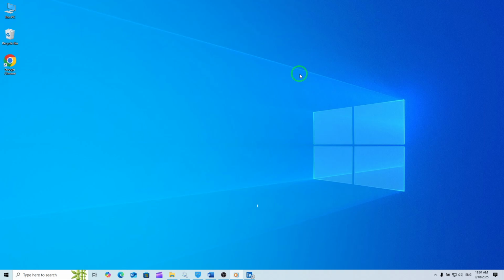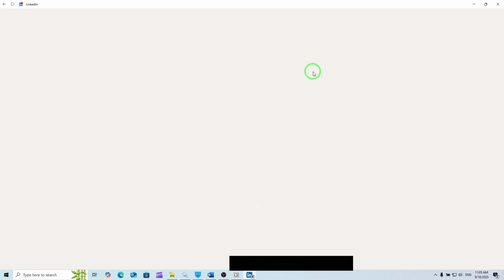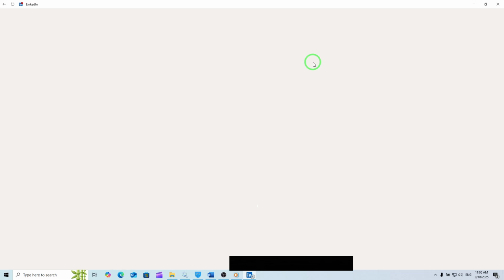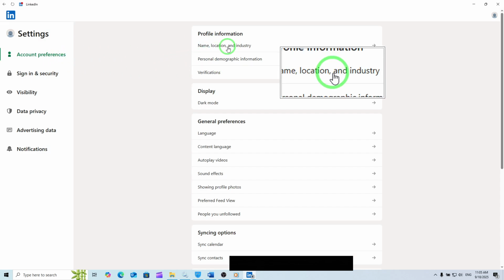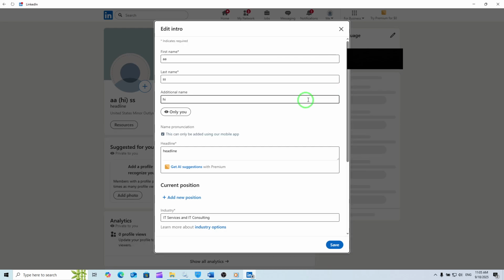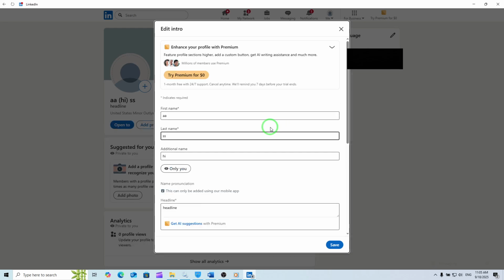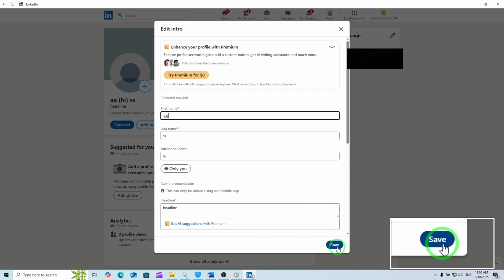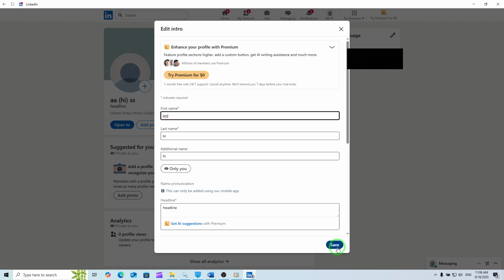How To Change Your First Name On LinkedIn App On PC (New Update)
Learn how to change your first name on the LinkedIn app for PC with the latest update. This quick tutorial will guide you through the exact steps so you can update your profile seamlessly.

1. Open LinkedIn app

2. Click on Me icon at the top right corner

3. Enter to Settings and privacy, then Account preferences

4. Under Profile information, click on Name, location, and industry

5. Under First name, change your name

6. Click Save-
Timeline:
00:00 Start
00:12 How to do it
01:05 End